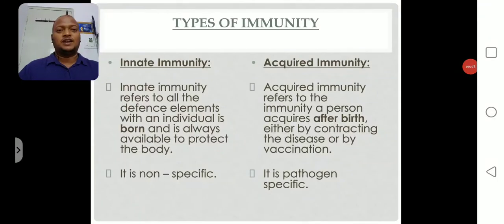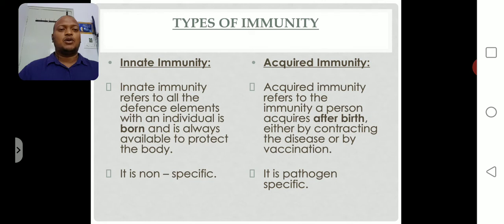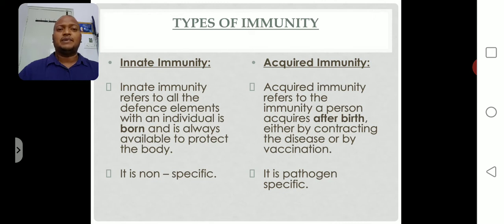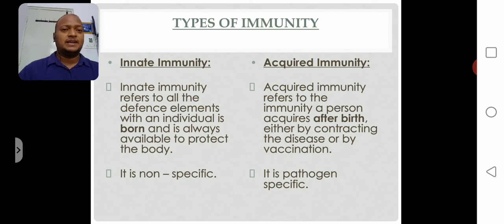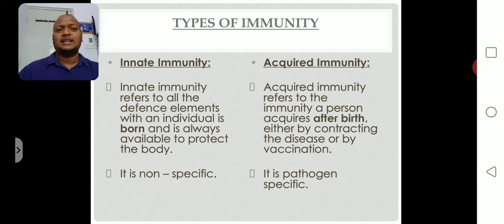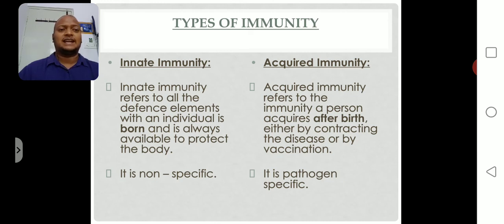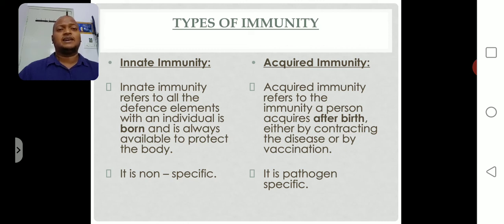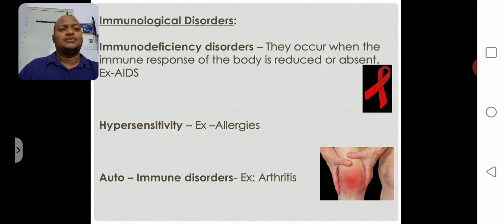BIOLOGY BRIDGE COURSE DAY 20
IMMUNITY TYPES